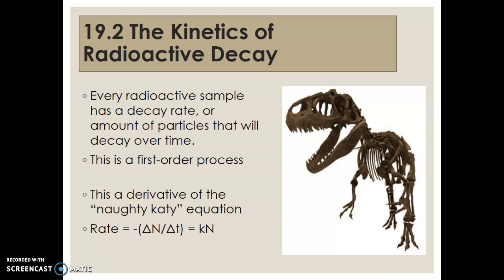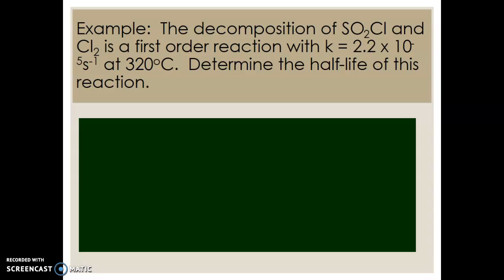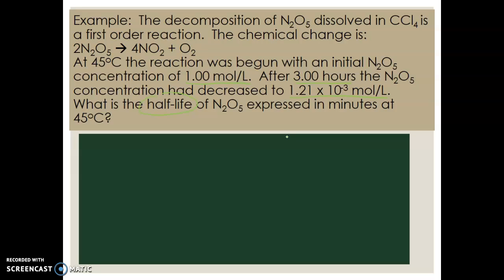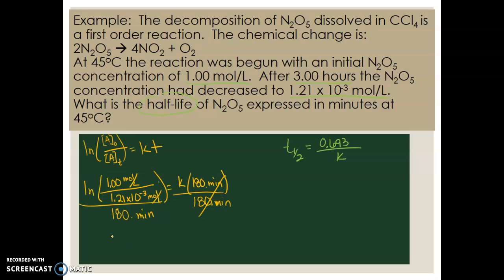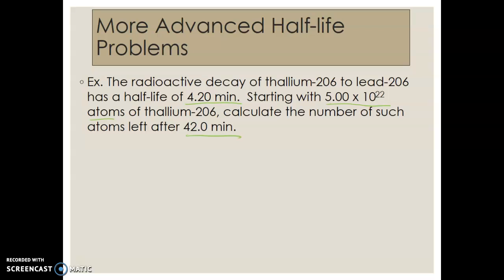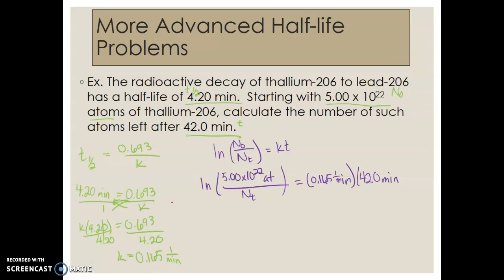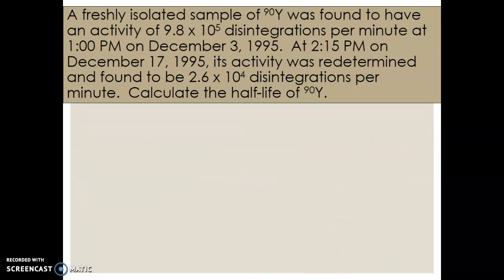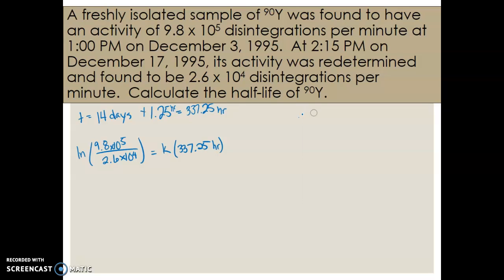AP Chem 19.2 Kinetics of Radioactive Decay